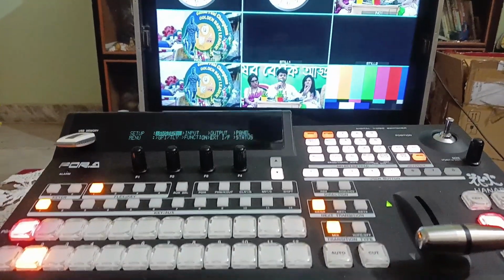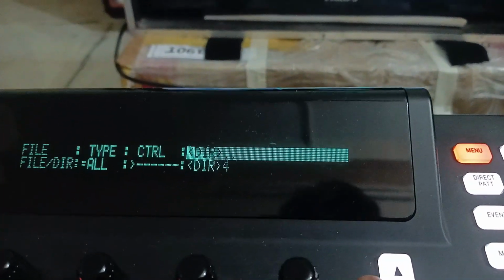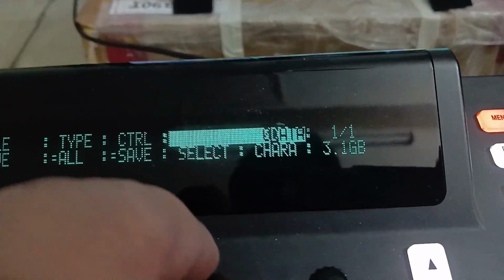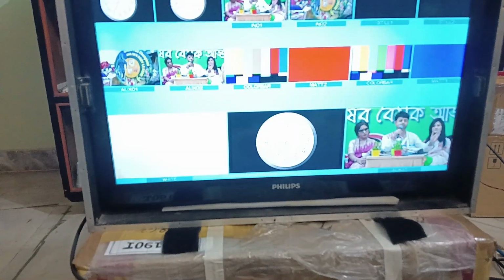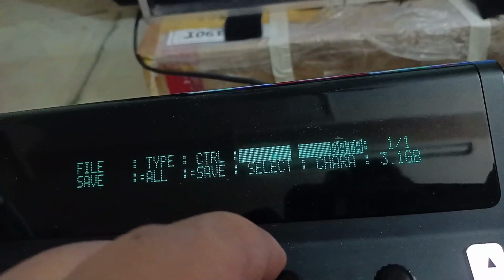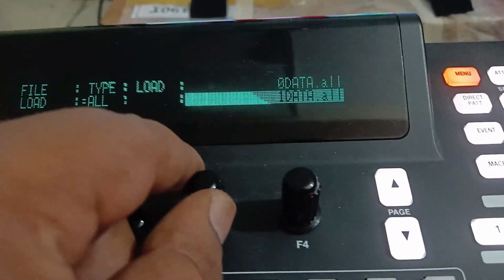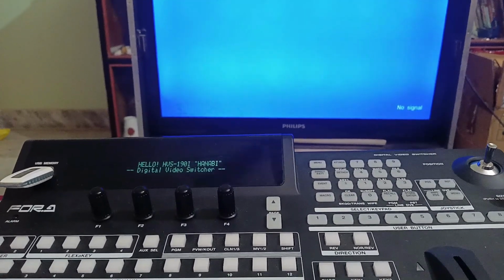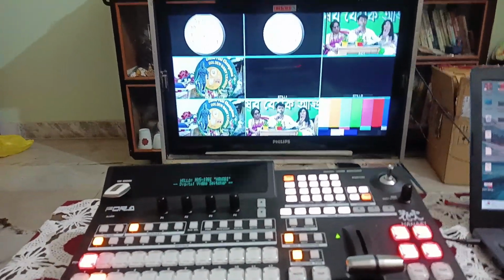WORK ON DIFFERENT PROFILE II HVS-190 FOR-A II HOW TO WORK ON DIFFERENT PROFILE II FOR-A HVS-190S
FOR-A Switcher allows you to work on multiple profile as per your event. Please see the full video. LIVEK TALK - Provides for useful information for Broadcast Engineers. Everybody also welcome to share knowledge and feedback regarding Broadcast Engineering, Base-Band Equipment, latest Technology etc.
2 models are available: 1 with separate main unit and control panel, and 1 with compact, integrated design, both of which can be adapted to a wide variety of applications and operation configurations.
HVS-190S
8 inputs/5 outputs*1 standard. Expandable up to 20 inputs/11 outputs*1(optional)*2.
HVS-190I
8 inputs/5 outputs*1 standard. Expandable up to 16 inputs/9 outputs*1(optional)*2.